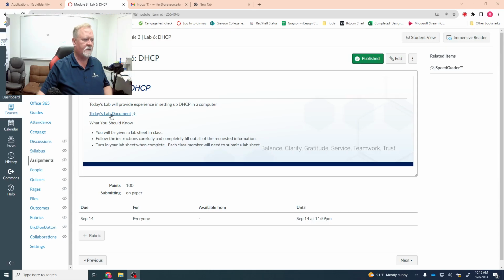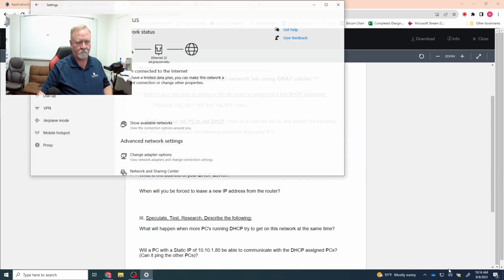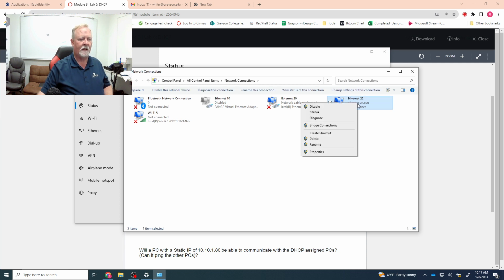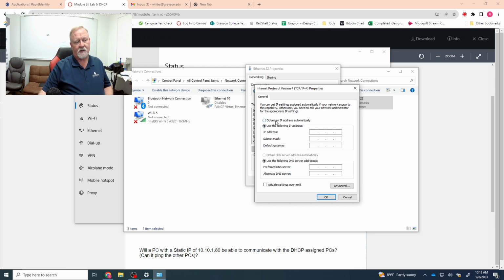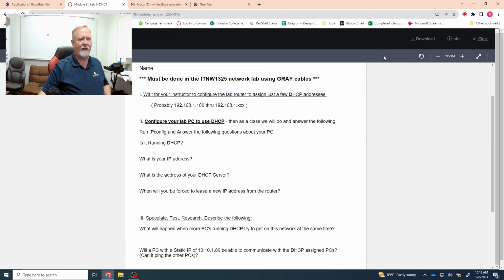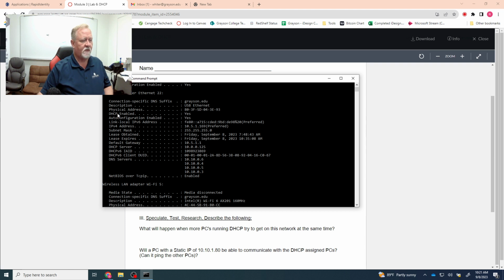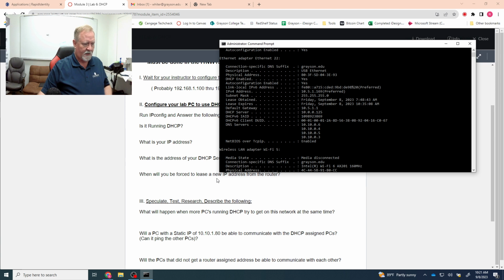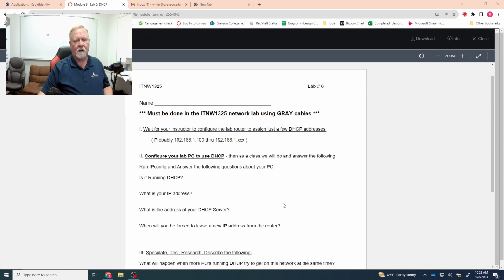Lab 6: DHCP Settings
How to configure a Windows 10 PC to use DHCP